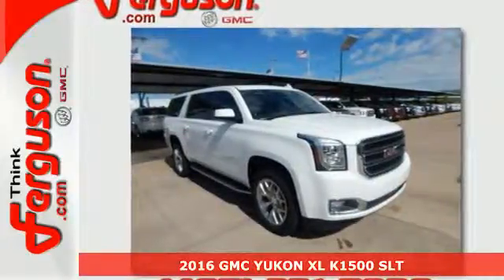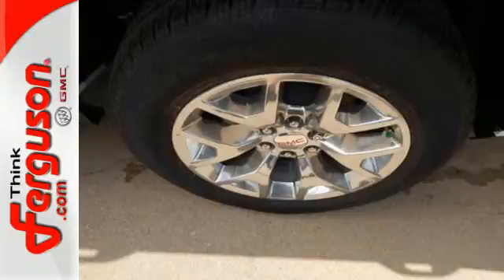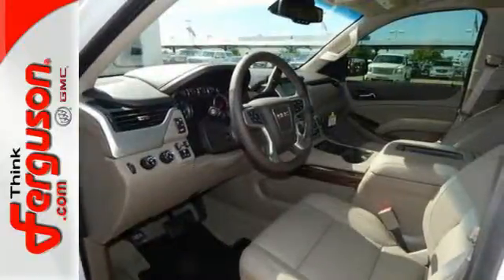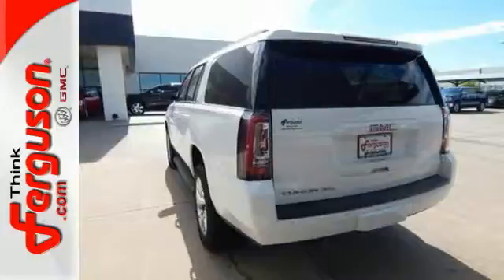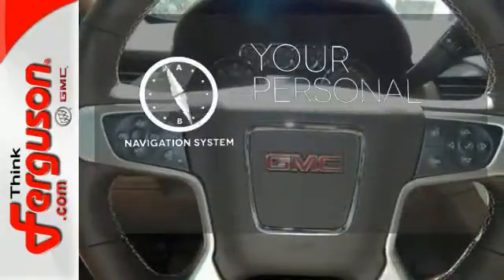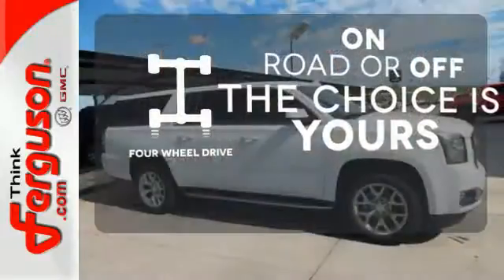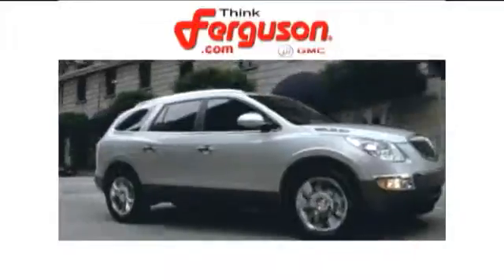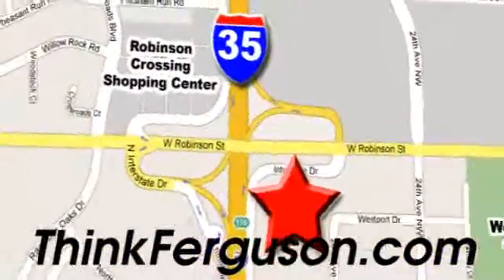New 2016 GMC YUKON XL K1500 SLT Norman OK Oklahoma-City, OK G9620 - SOLD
Year: 2016
Make: GMC
Model: YUKON XL K1500 SLT
Engine: 5.3 Liter 8 Cylinder
Transmission: Manual
Color: Winterberry Red Metallic
Interior: Cocoa Dune
Stock #: G9620
VIN: 1GKS2GKC8GR366110

Address:
1015 North Interstate Drive